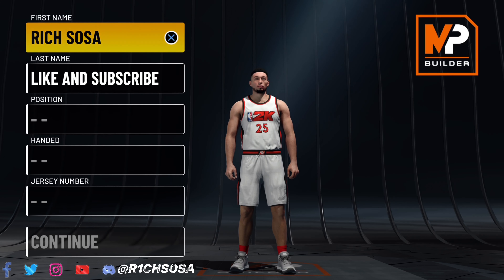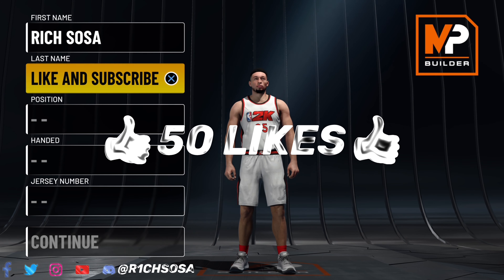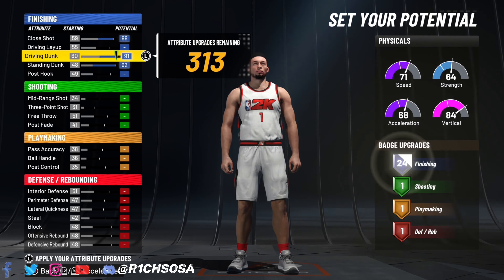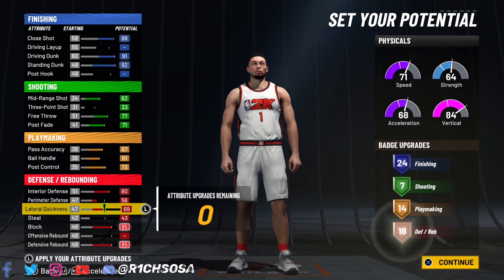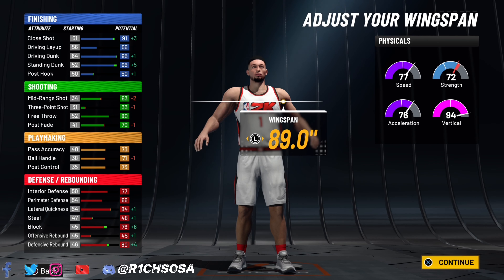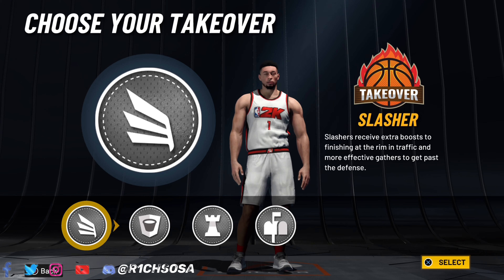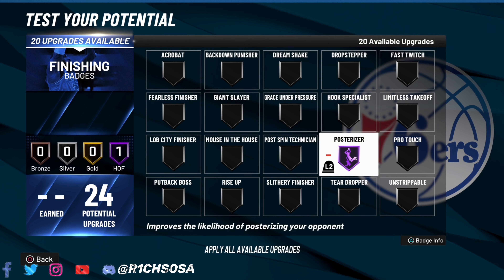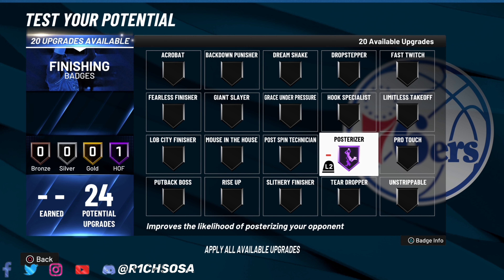*FIRST EVER* ALL CONTACT DUNKS on A SKILLED INTERIOR FORCE BUILD on NBA 2K22! (MOST COMP BIG MAN!)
IN TODAY'S VIDEO I AM GOING TO BE BRINGING YALL THE NEW BEST RARE MOST TOXIC COMP BIG MAN POST SCORING WITH ALL CONTACT DUNKS ON NBA 2K22! THIS IS THE BEST RARE SKILLED INTERIOR FORCE THAT IS THE MOST NEW RARE DEMIGOD BUILD ON NBA 2K22! BE SURE TO ENJOY THE NEW BEST 2 WAY LOCKDOWN DEFENDER SKILLED INTERIOR FORCE PLAYMAKER BUILD WITH CONTACT DUNKS, ANKLE BREAKERS, SHOOT LIMITLESS RANGE 3S AND BEST FOR PRO AM 3V3, PRO AM 5V5, THE REC CENTER, THE COMP STAGE ANTE UP, THE BEST 1V1 COURT BUILD, THE NEIGHBORHOOD, THE PARK, THE CITY, AND THE CANCHA DEL MAR CRUISE SHIP ON NBA 2K22! :)